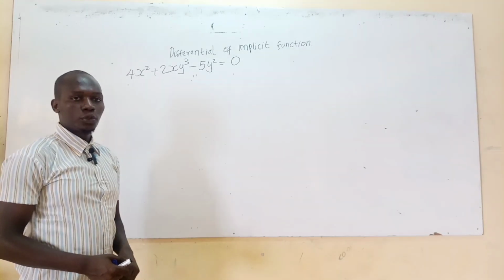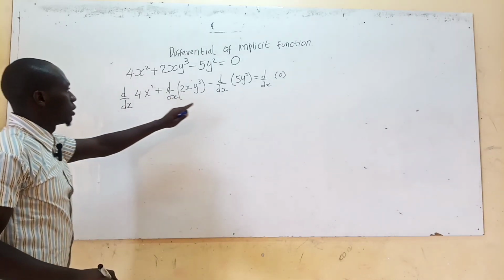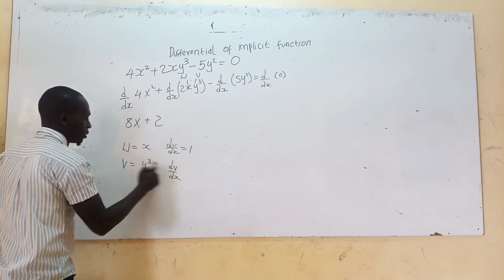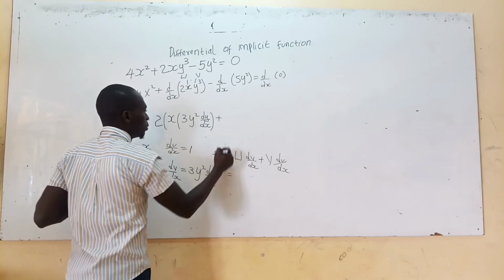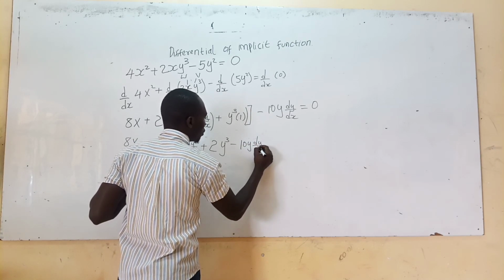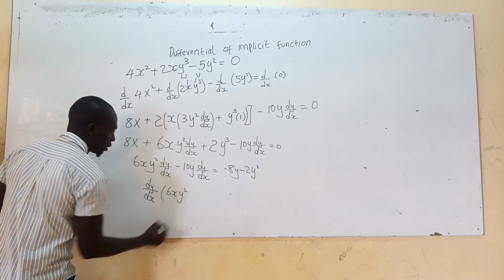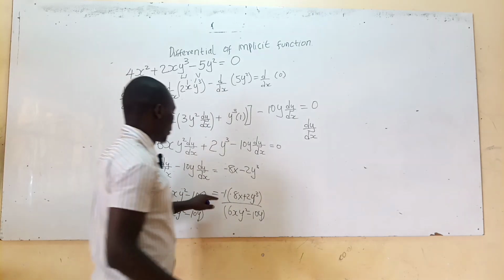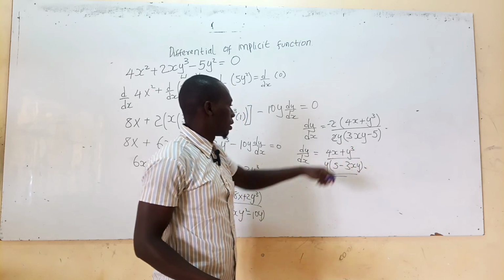Derivative/Differential of implicit function 1